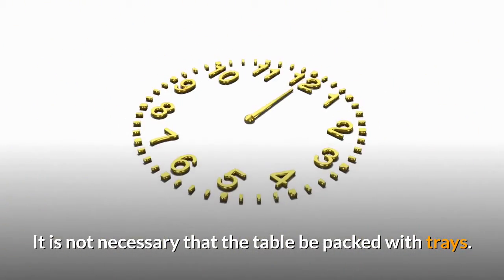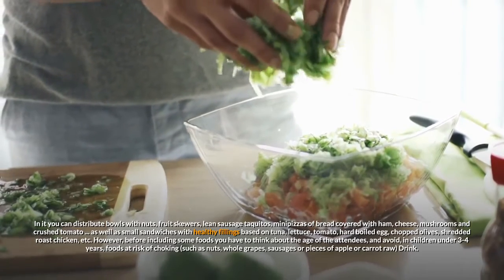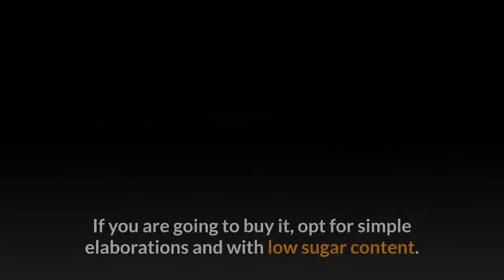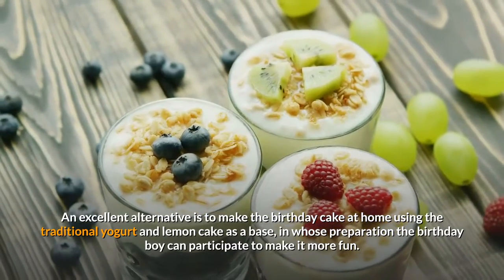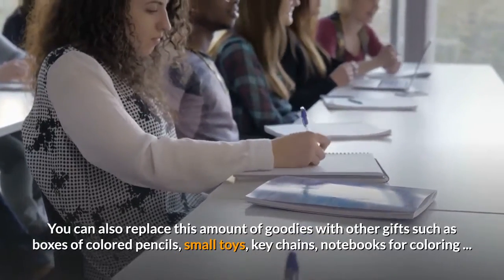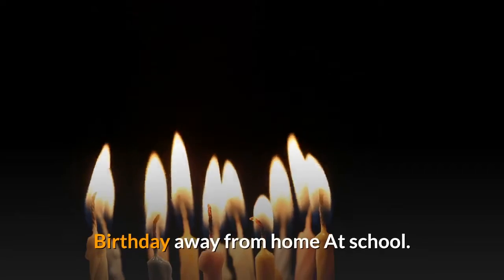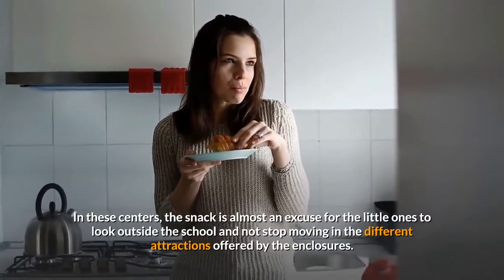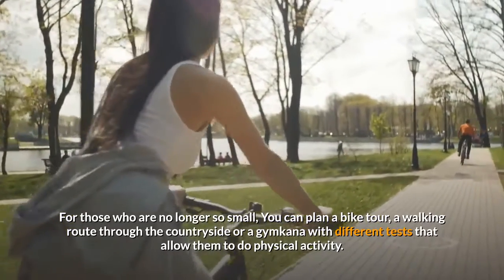Healthy children birthday party ideas cake with subtitles 1080p 2019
In this video I will show You How to Tricks for a healthier children's birthday